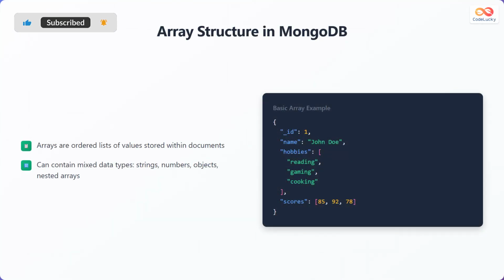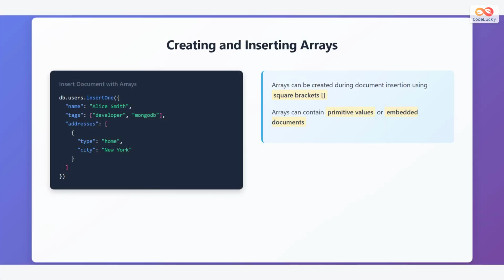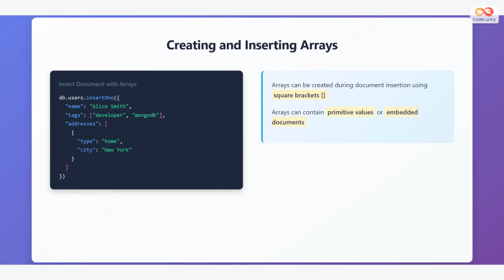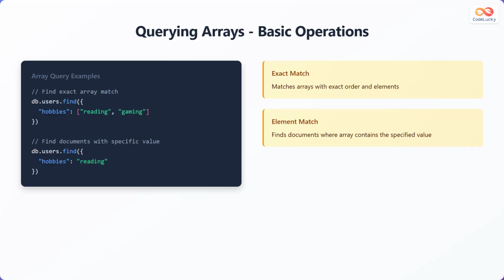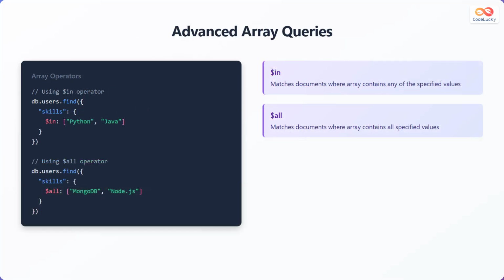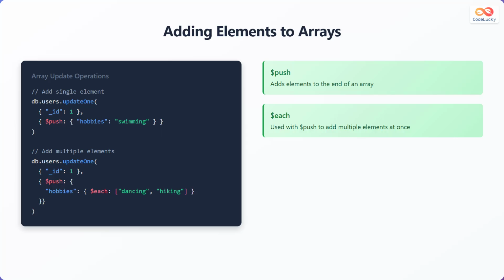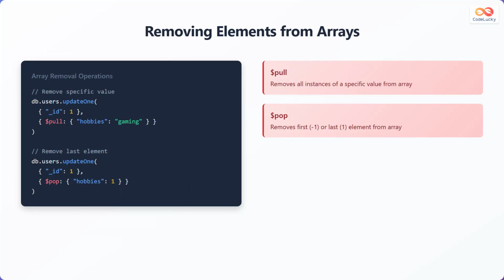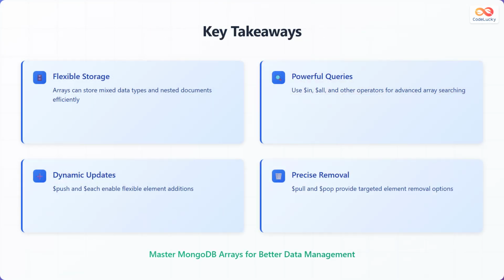MongoDB Arrays: Store, Query & Update Array Data Like a Pro!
Dive into the world of MongoDB arrays! 🚀 This beginner-friendly tutorial covers everything you need to know about storing, querying, and manipulating array data within your MongoDB documents.

We'll start with the basics: what are arrays in MongoDB and how are they structured? 🤔 Then, we'll show you how to create and insert documents with arrays, including examples of mixed data types and embedded documents.

Next, we'll explore powerful querying techniques, from exact matches to advanced operators like $in and $all. 🔍 Learn how to find the exact data you need within your arrays. We'll also dive into dynamic updates: adding elements with $push and $each, and removing them with $pull and $pop. ➕➖

By the end of this video, you'll be a MongoDB array master! 💪 Get ready to level up your database skills.
Chapters:
00:00 - Working with Arrays in MongoDB
00:10 - Array Structure in MongoDB
00:41 - Creating and Inserting Arrays
01:19 - Querying Arrays - Basic Operations
01:56 - Advanced Array Queries
02:32 - Adding Elements to Arrays
03:07 - Removing Elements from Arrays
03:47 - Key Takeaways - MongoDB Arrays
04:23 - Outro